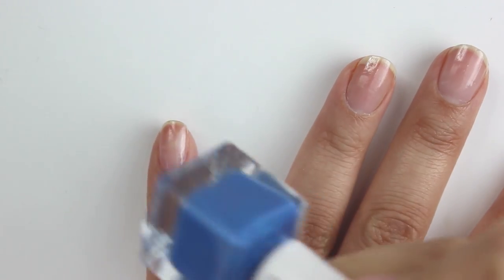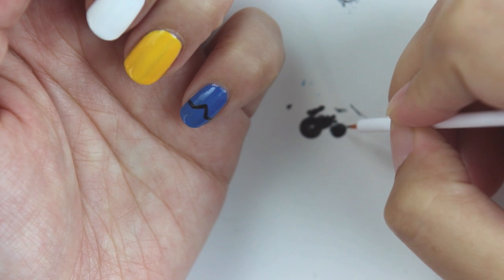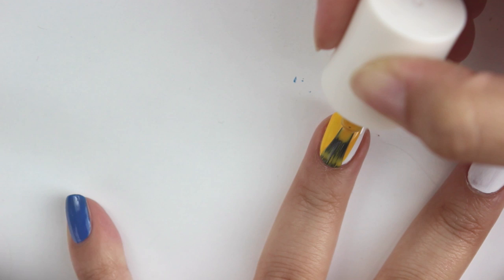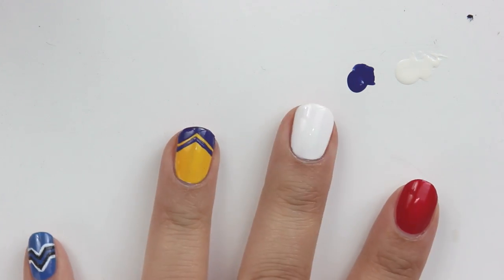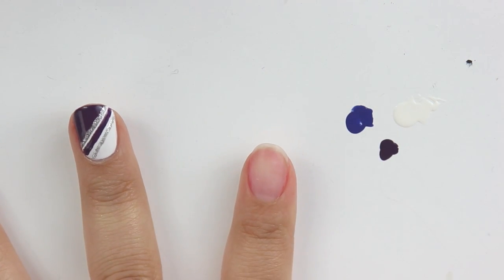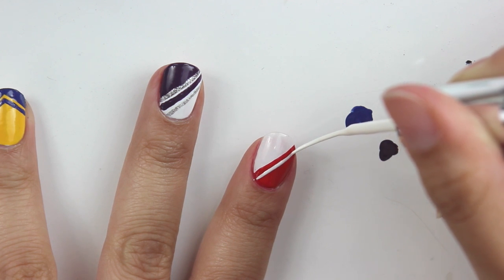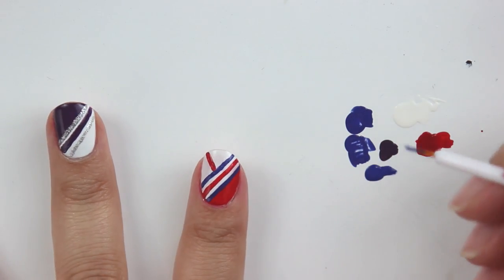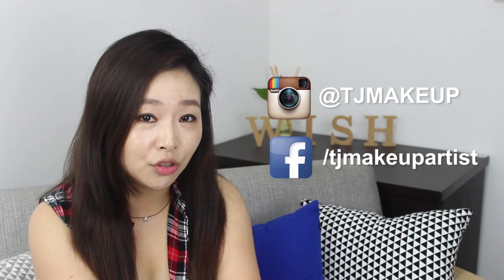Back to School Nail Art | 5 Different Designs! | Wishtrend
Tessa shows five different back to school nail art designs that were inspired by various cheerleading outfits. These are great designs to use for pep rallies and school sports events. Show your pride in style!

▶HOW TO SHOP ON WISHTREND?
If you wonder about how to shop on Wishtrend, please check this wise shopping guide we prepared for you. :)

▶INVITATION REWARDS FOR WISH TRENDERS.
Once you become Wishtrend customer through signing up, you will instantly receive your own unique invitation code, which you can share with you friends and family.
To get 5 USD voucher on your Wishtrend account, write this code on your sign up page!

▶CONNECT TESSA
Tessa's Instagram | @tjmakeup